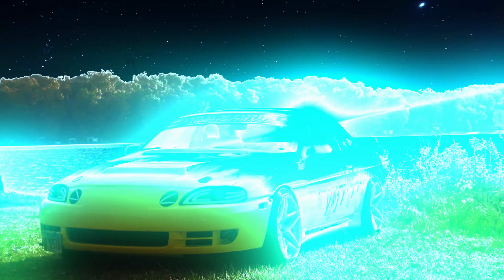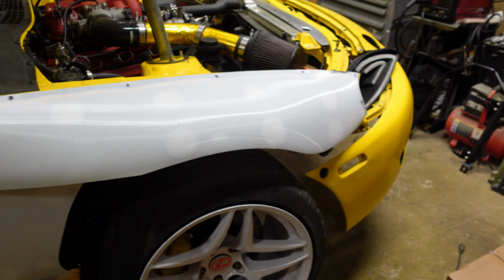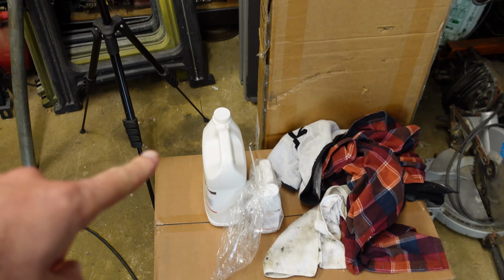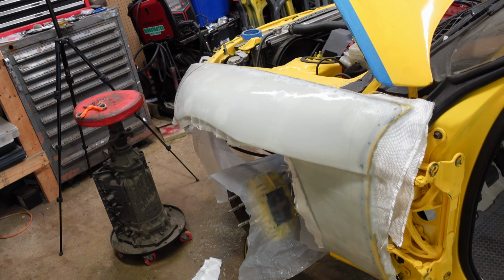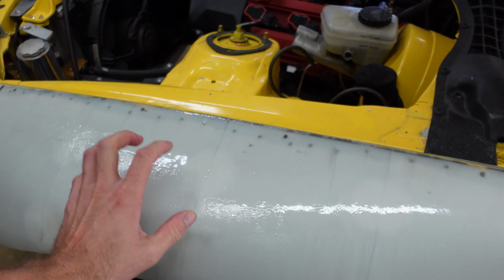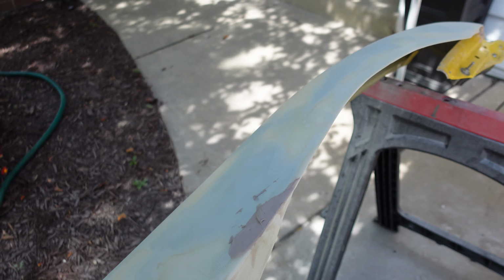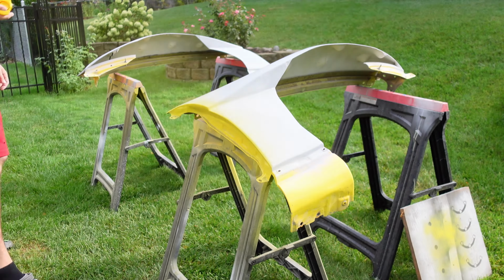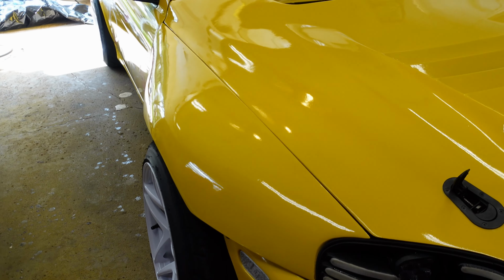I 3D Printed Widebody Fenders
Captain Ding Dong Needs Your Support!

The glue I used